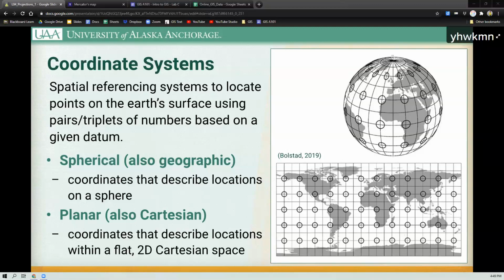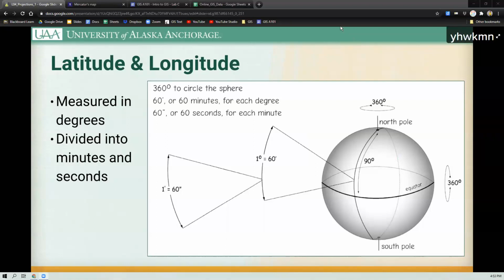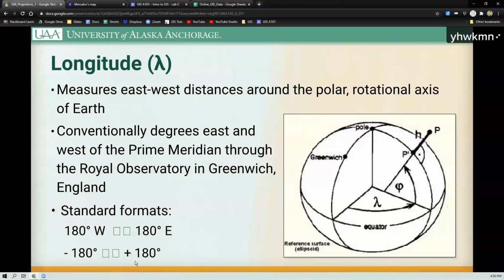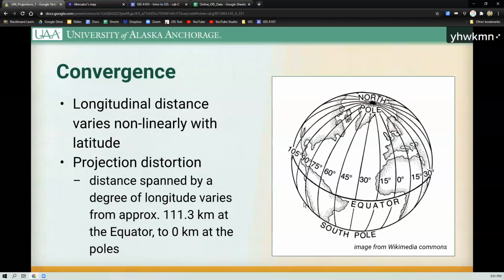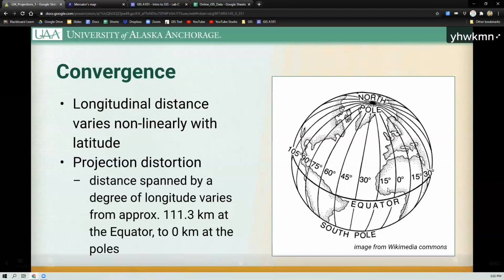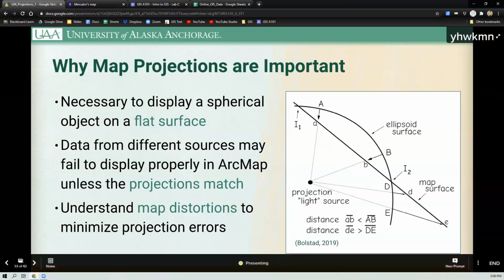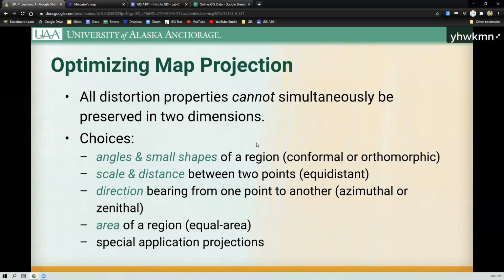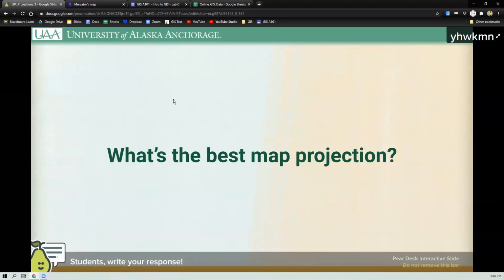Projections and Coordinate Systems Part 1, Second Half